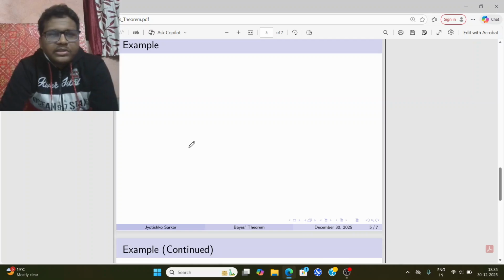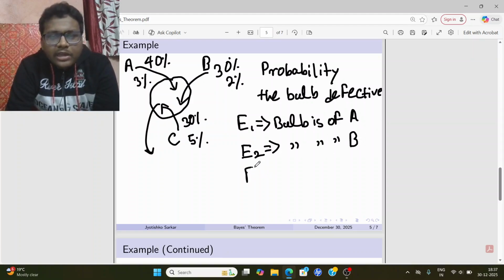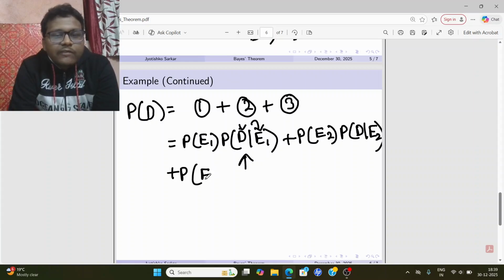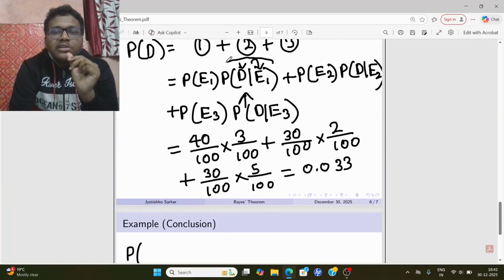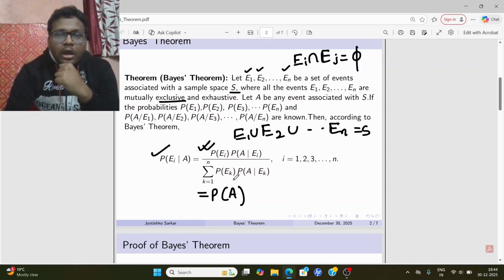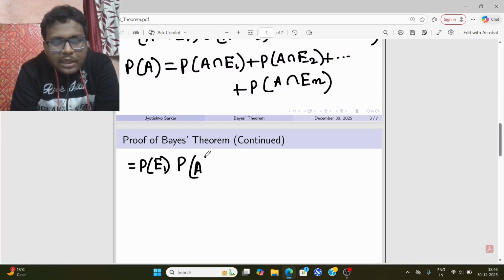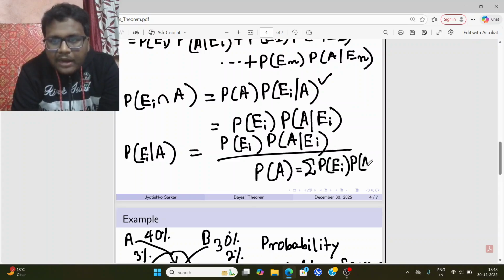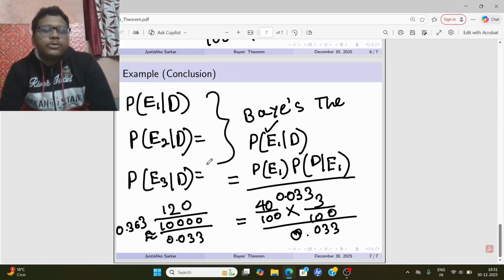Bayes' Theorem|Probability| Class 12| Statement,proof and example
In this video, we explore one of the most important topics of Class 12 Probability – Bayes’ Theorem in a simple, clear, and exam-oriented way.

This chapter plays a crucial role not only in CBSE, ISC & WBCHSE board exams but also in JEE Main, JEE Advanced, CUET, and other competitive exams. If you want to understand conditional probability and how Bayes’ Theorem works with real-life type problems, this video is for you.

🔍 What you will learn in this video:

* Statement and formula of Bayes’ Theorem
* How to apply Bayes’ Theorem step by step
* Solved numerical problems based on board exam pattern
* Common mistakes students make in Bayes’ Theorem

This lecture is designed specially for Class 12 students who want to build strong concepts and score high in exams.

Jyotishko Sarkar
MSc & BSc in Mathematics, Jadavpur University
8th in WBCHSE 2020, 7+ years of experience
Founder – NON IITIAN

📘 If you are preparing for:
CBSE | ISC | WBCHSE | JEE | CUET | Boards
then this video will help you master Bayes’ Theorem with confidence.

👉 Watch till the end for full clarity and problem-solving tricks!